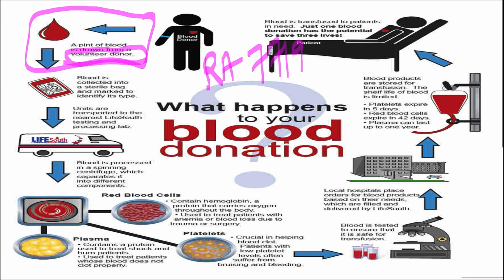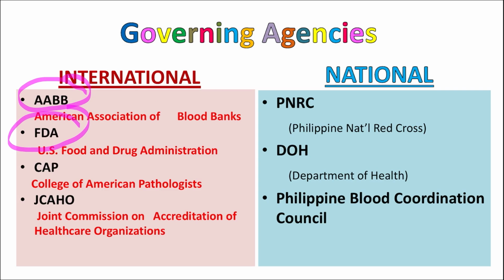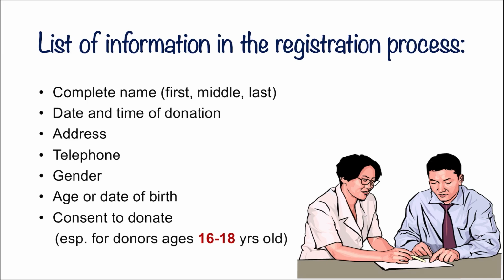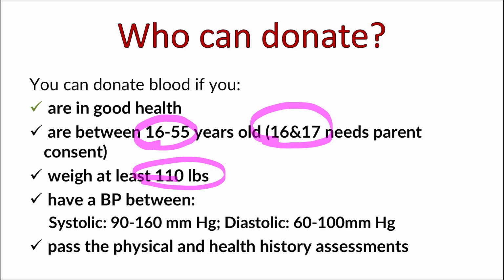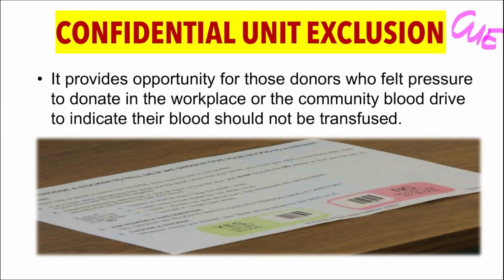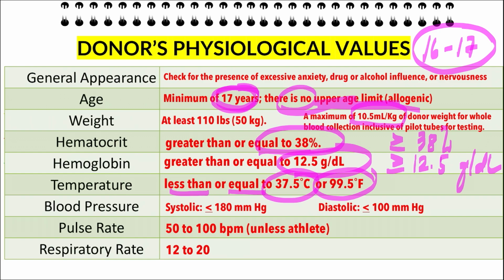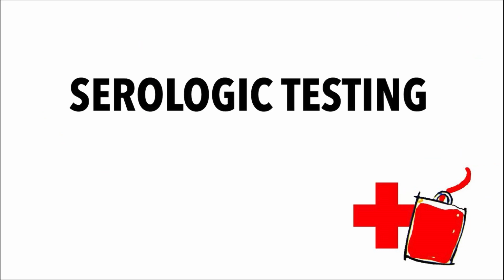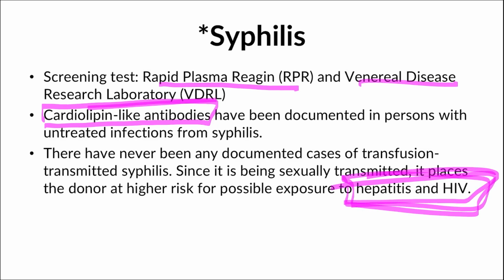BLOODBANK BLOOD DONATION